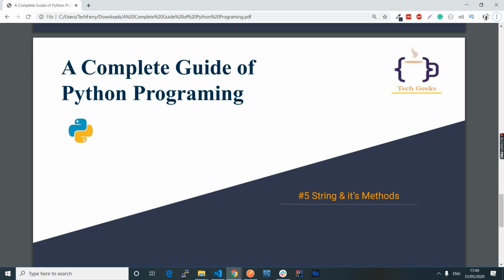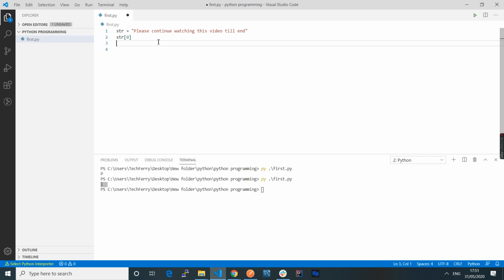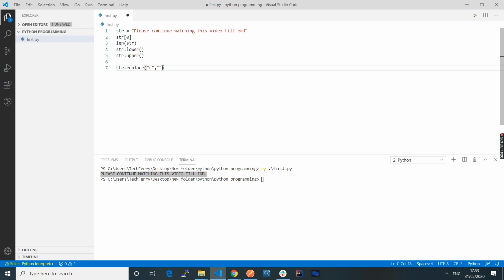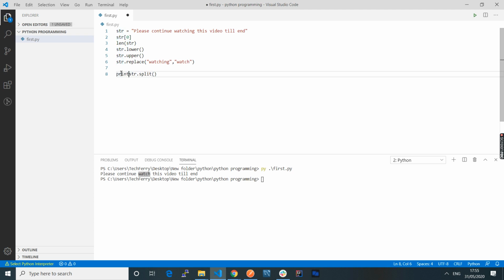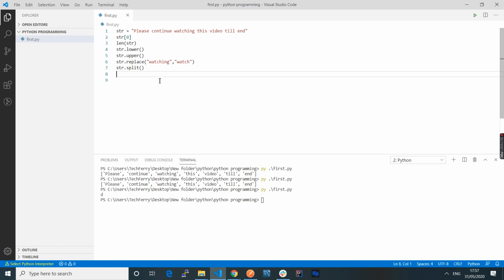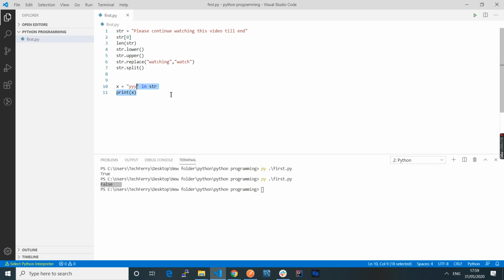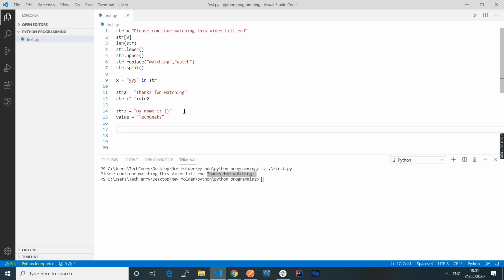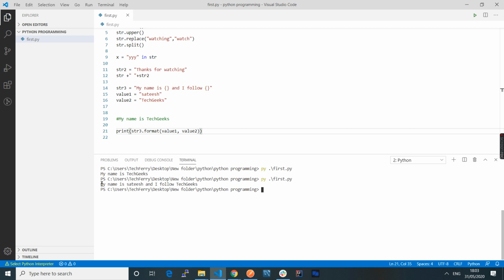5 String & It's Methods